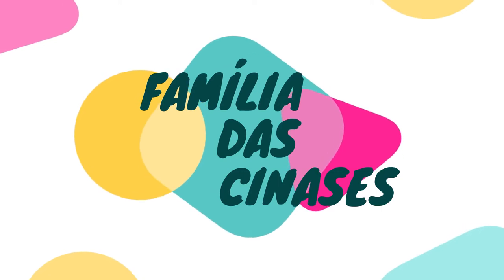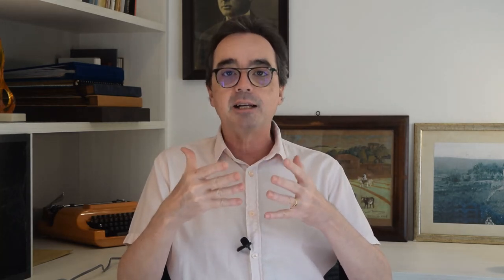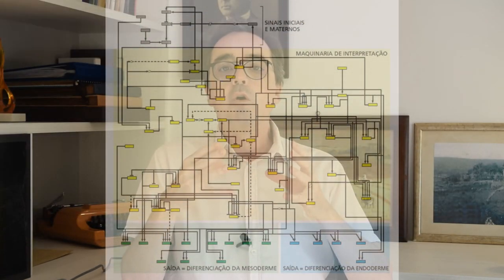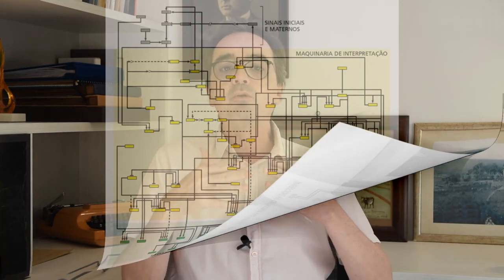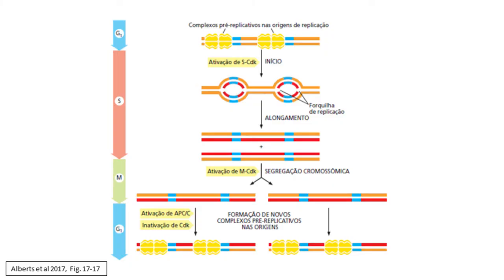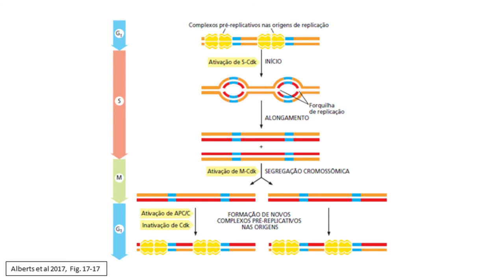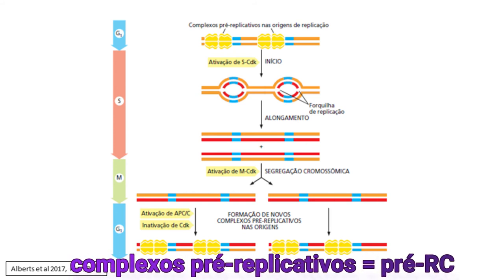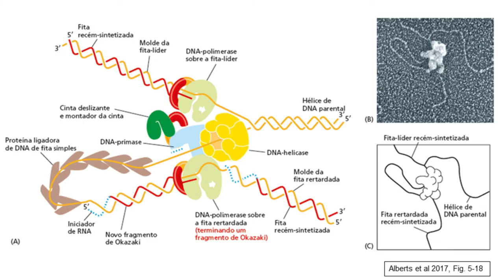Controle do Ciclo Celular (Parte 2)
Vídeo #6 da série de vídeo aulas de Citogenética ministradas pelo Prof. André Ramos (Coordenador do Projeto Imagine) durante a pandemia Covid-19, para alunos/as de graduação em Ciências Biológicas (diurno) da UFSC.

Além de integrar disciplinas obrigatórias do currículo desse curso universitário, os vídeos deste canal também são disponibilizados ao grande público na forma de REAs (Recursos Educacionais Abertos), nesse último caso, não valendo créditos acadêmicos.

Material educativo e científico criado pelo Projeto Imagine sob uma licença Creative Commons Atribuição-NãoComercial-CompartilhaIgual 4.0 Internacional.